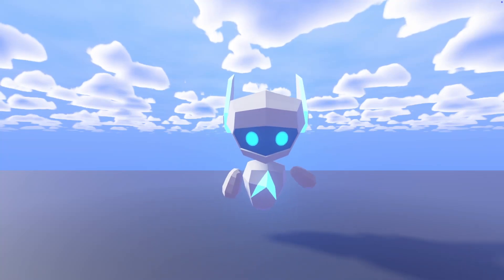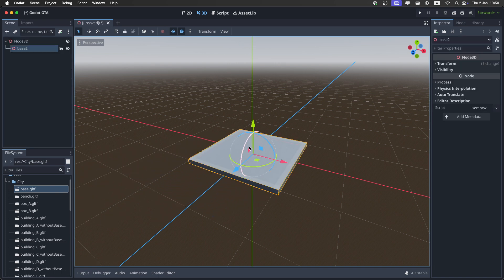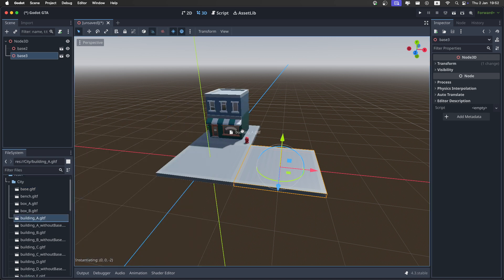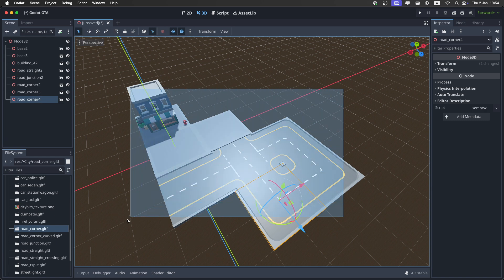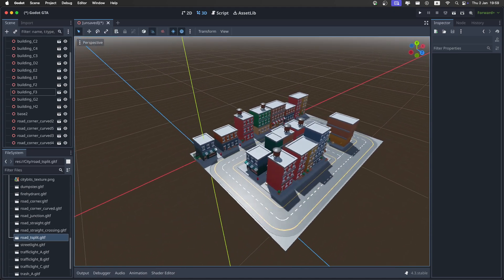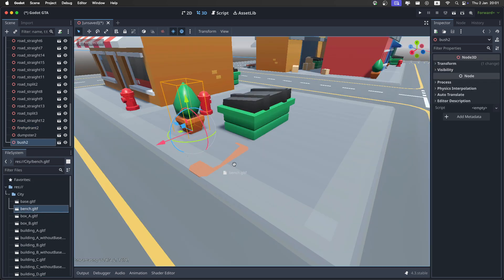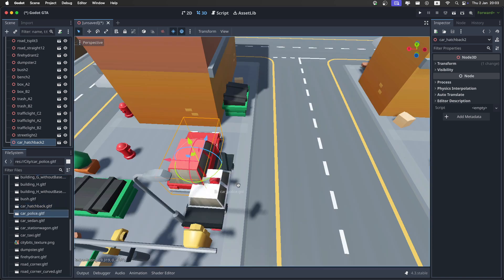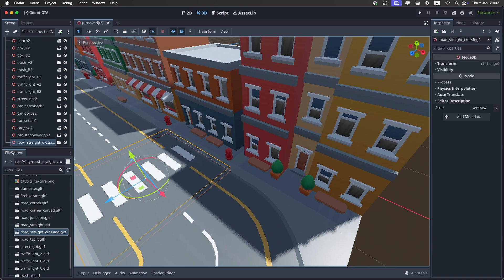How To Make GTA In Godot - The City - Part 1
Hello everybody, today I made the city for my GTA clone in Godot which as always you can find on my discord at the about section.
Hope you enjoined watching.

Intro 0:00
Getting The Assets 0:07
Importing The Assets 0:14
Building The City 0:33
Outro 4:55